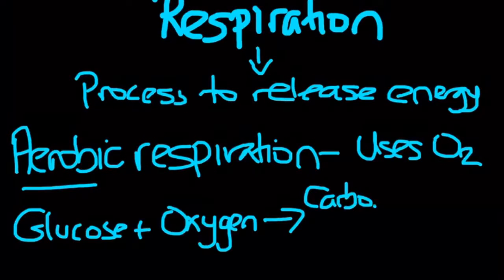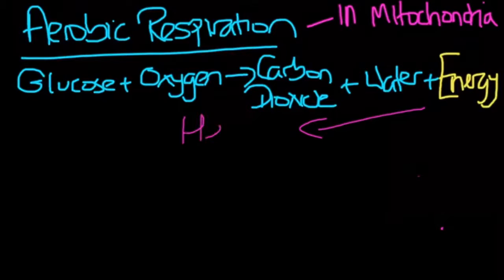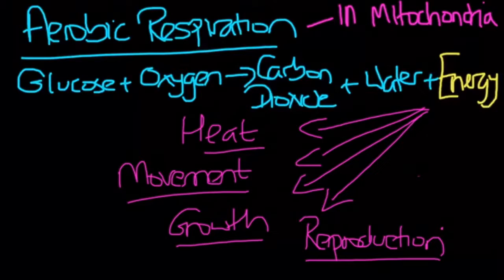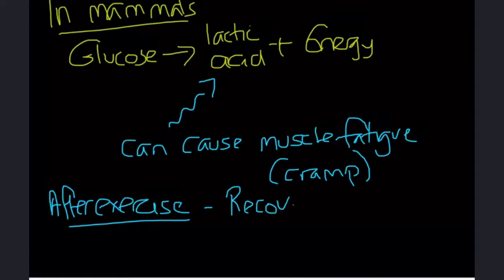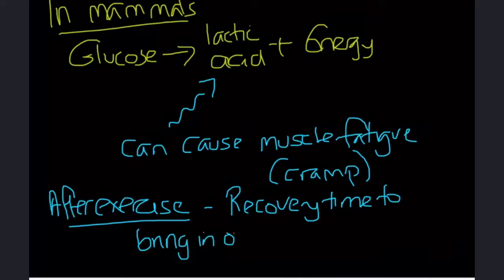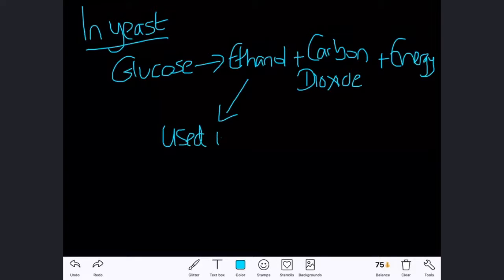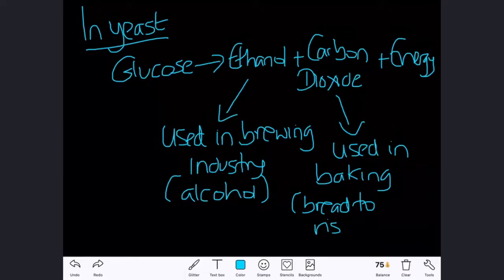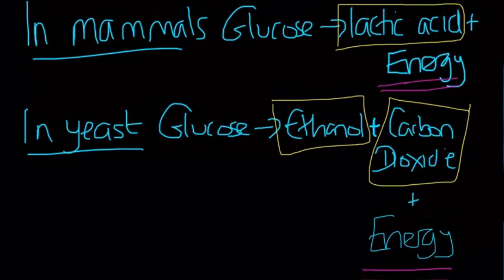Aerobic and anaerobic respiration